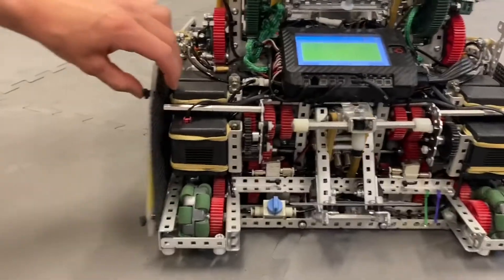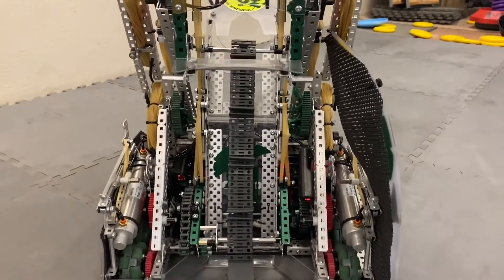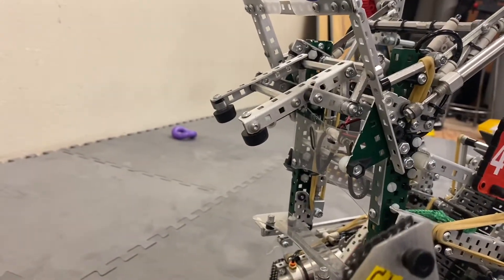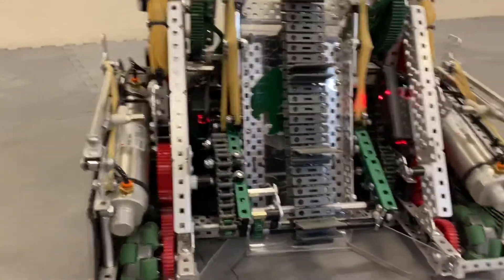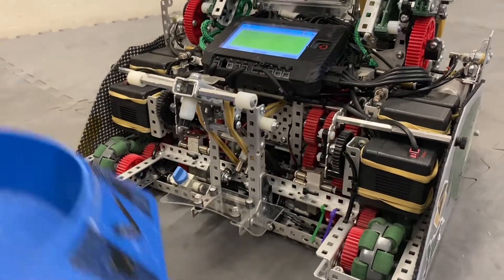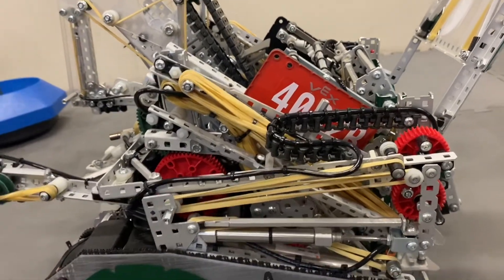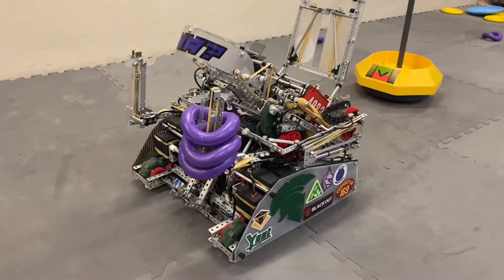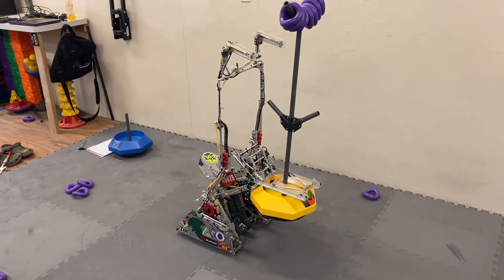4082B VEX Tipping Point Worlds Robot Explanation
6-8 Motor Drive
2 Piston Transmission 600RPM-120RPM
2 Motors to 1 Piston PTO from drive to lift and ring mech
1-2 Motor 17RPM lift (2 up, 1 down)
1 Motor 600RPM Ring Mech
2 Piston Goal Cover
2 Piston Locking Claw
2 Piston Mogo Tilter
5 Piston Tall Ring Mech
1 Piston Lift Lock
15 Total Pistons
Kaboomers (Acceleration Assist)
26 Pounds